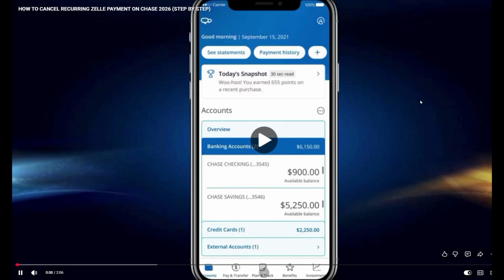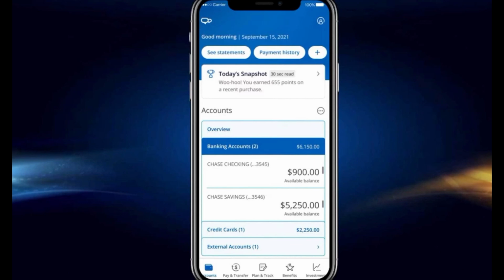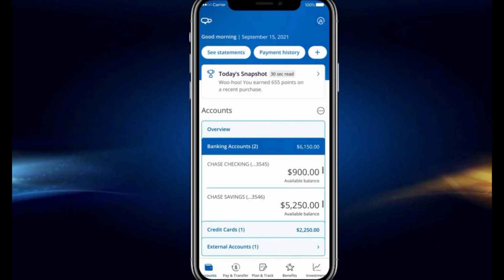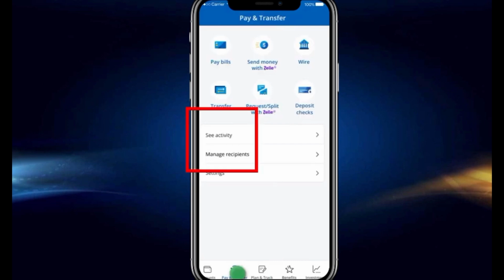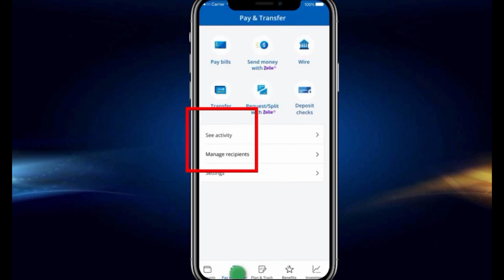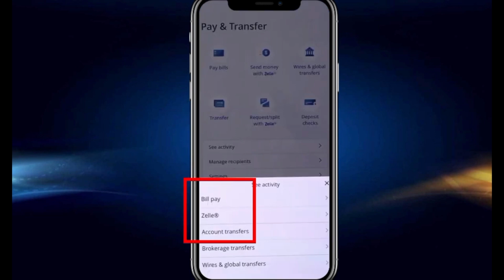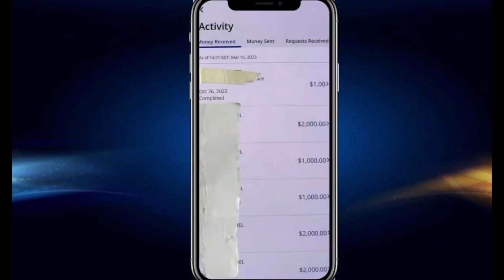How to End Recurring Zelle Payments from Chase [2026 Guide]